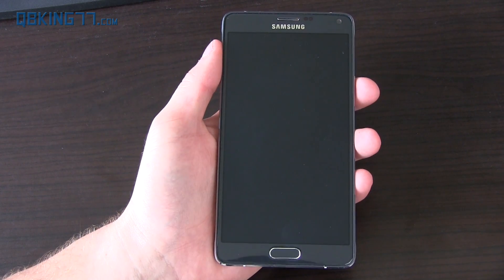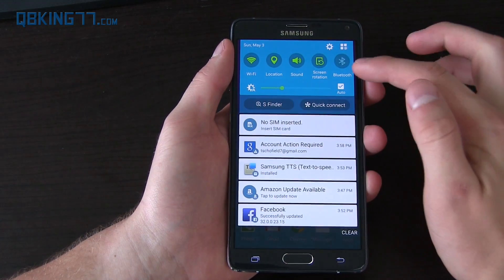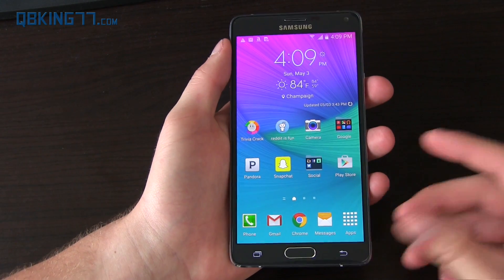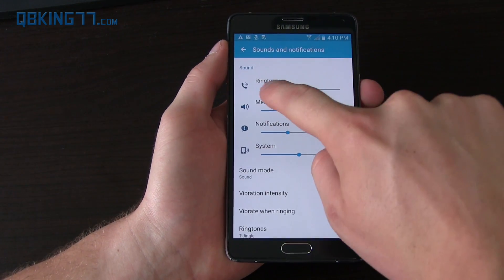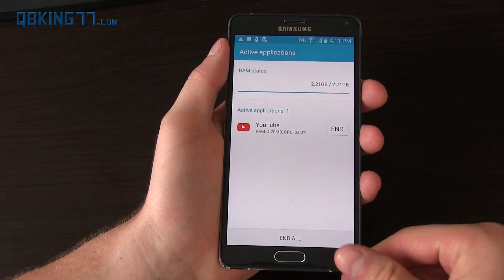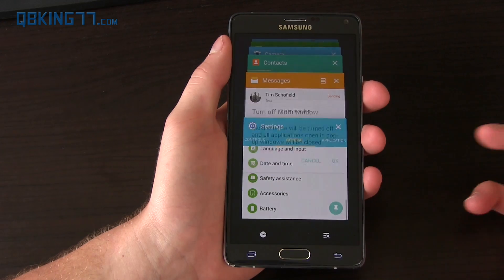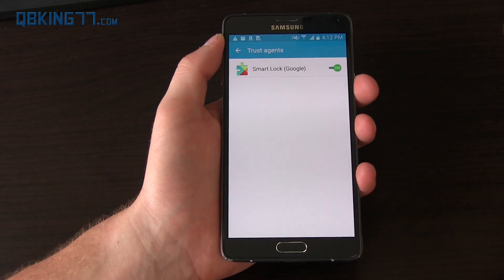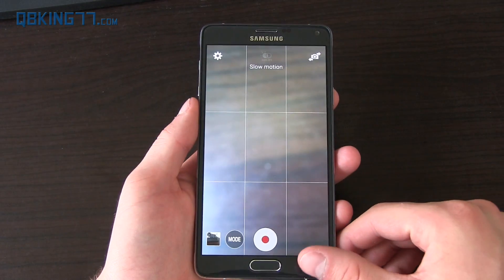Galaxy Note 4 Android 5.0 Lollipop Review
Here is a review of the Lollipop update on the Galaxy Note 4. I show off the notification update, screen pinning, and more.

Let me know how you are liking Android 5.0 Lollipop on your Galaxy Note 4.